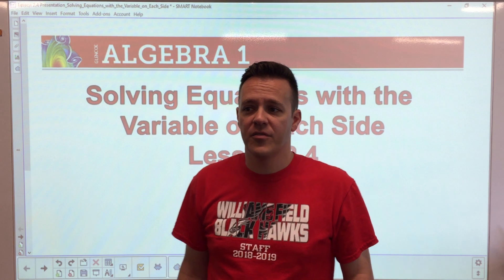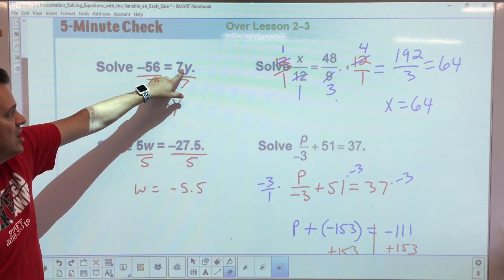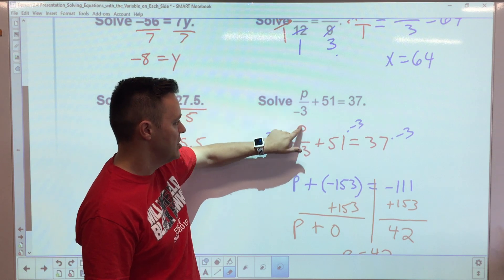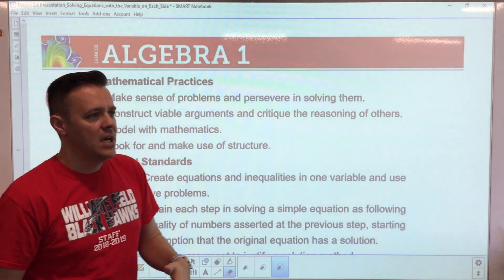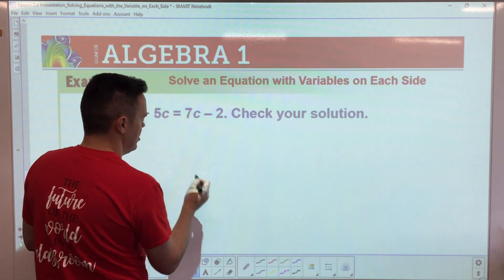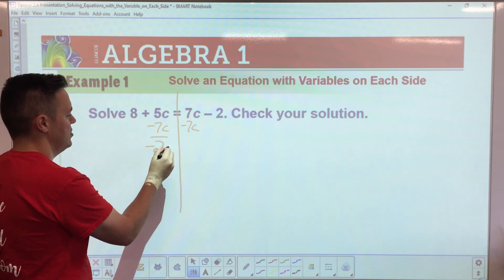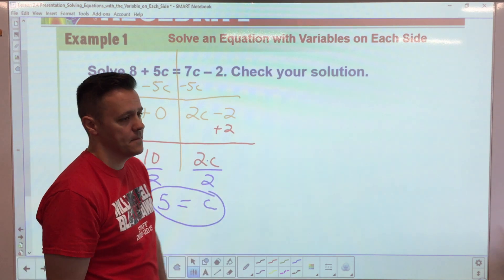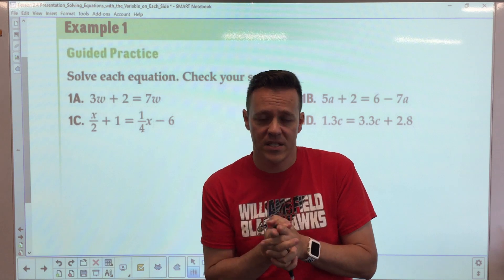Lesson 2.4 Solving Equations with the Variable on each side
Homework was on pg 104 please do questions 1-9.